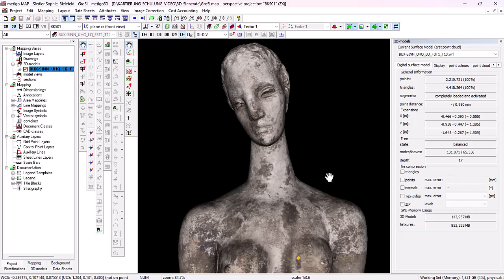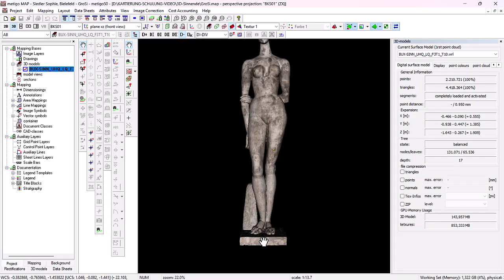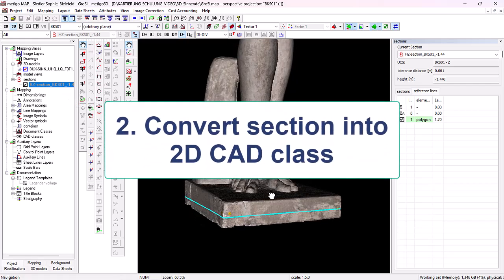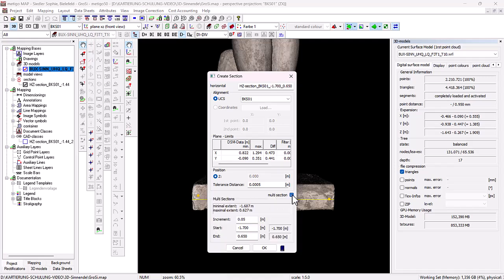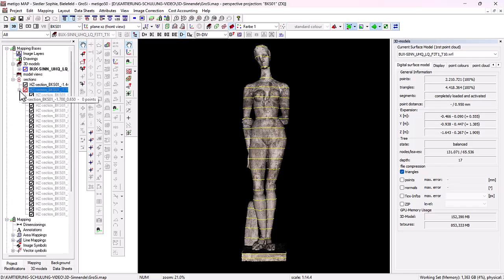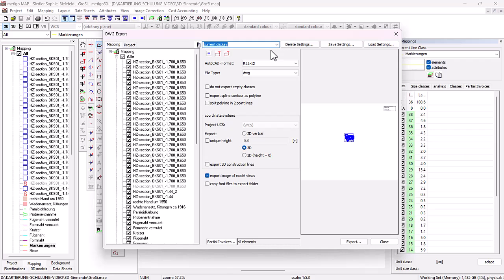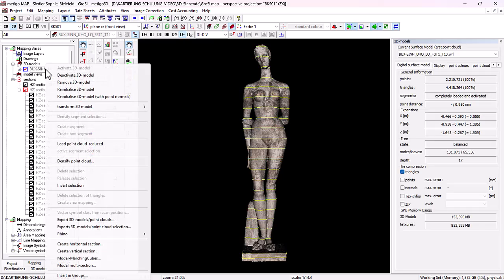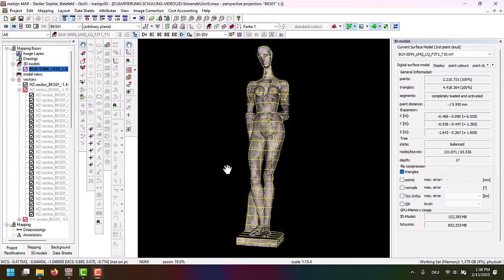metigo MAP - 3D mapping - Sections [EN]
Topic: 3D mapping - sections

00:35 Create horizontal section
02:08 Convert section into 2D CAD classes
02:48 Create multi section
03:57 Convert multi section into 2D CAD classes
04:59 DWG export for sections
06:14 Create vertical section